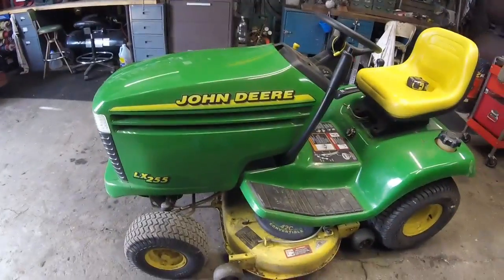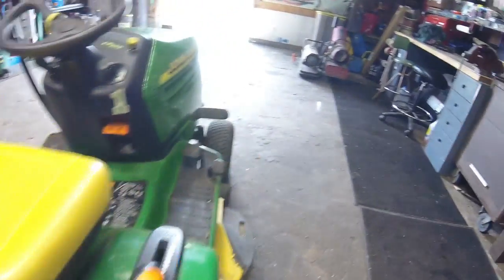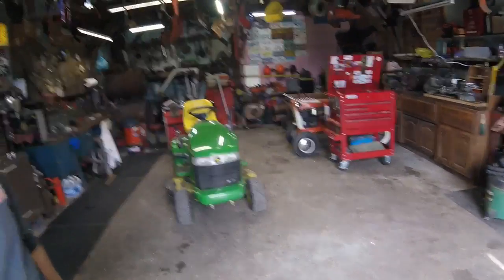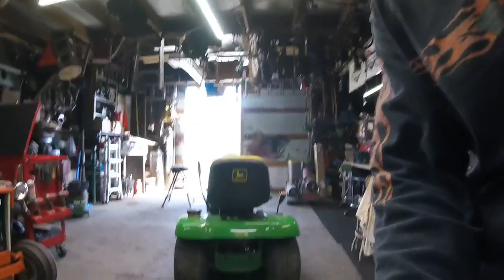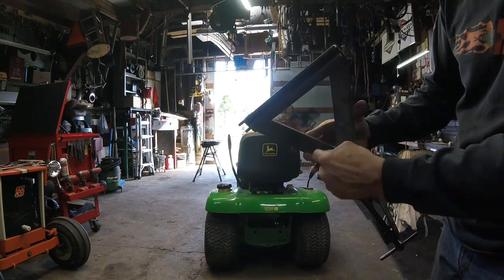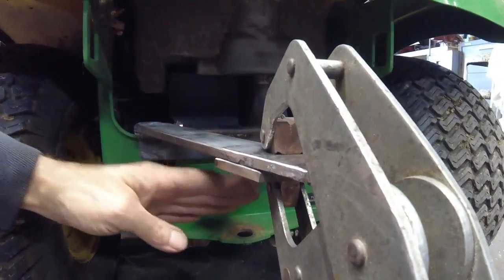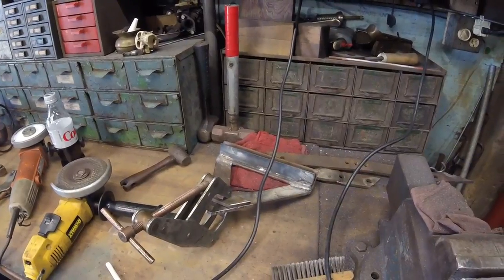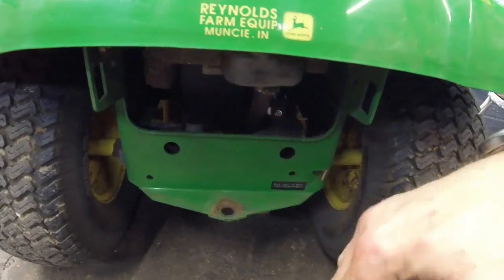Craftsman On Hold and Other Stuff!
Mail State Plates To:
Zippo Varga